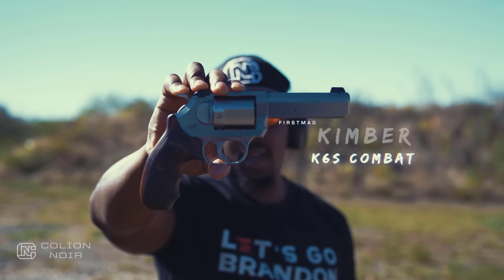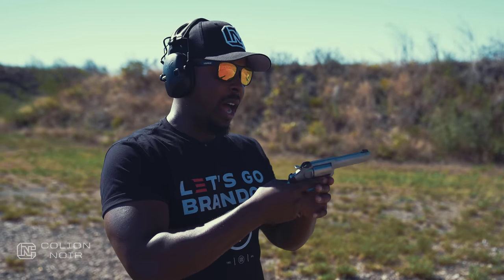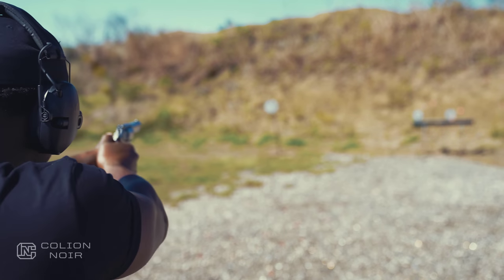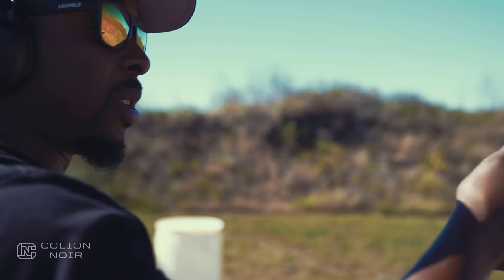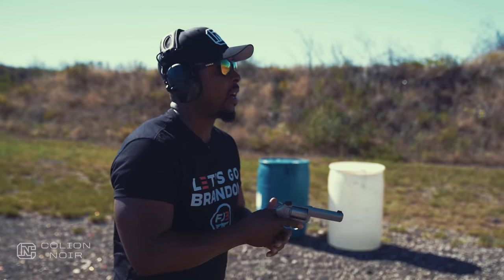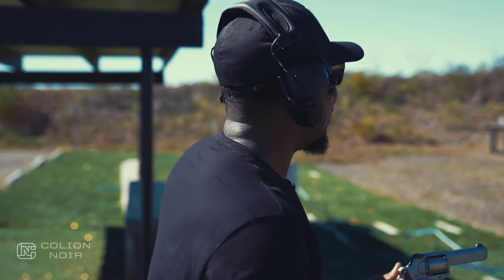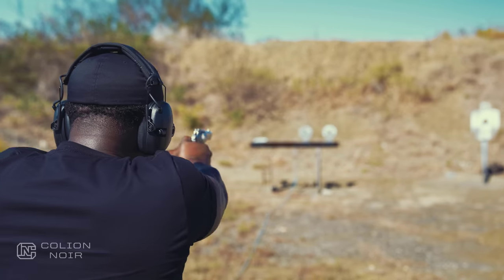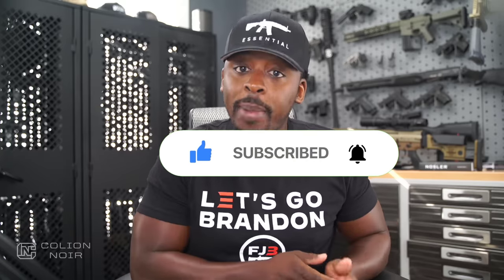Kimber K6s When Power & Beauty Meet - First Mag Review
Kimber K6s review

I don't shoot revolvers often but I was really looking forward to shooting this Kimber K6s because of how beautiful it is being chambered in 357 magnum.

This is my first time shooting the Kimber k6s, and man this thing is a beautiful powerhouse.

Shooting the Kimber K6s you'll realize, this thing is a beautiful powerhouse.

Enjoy America